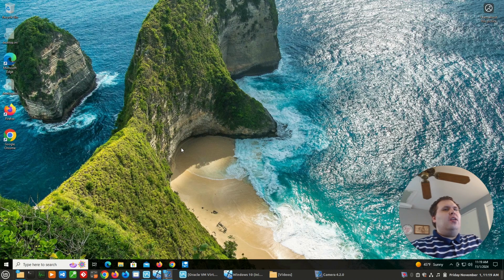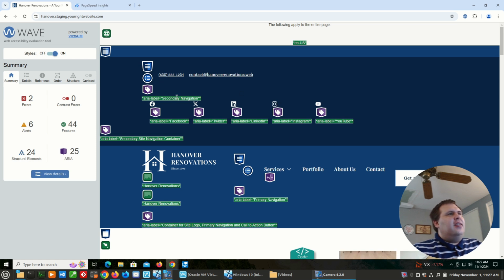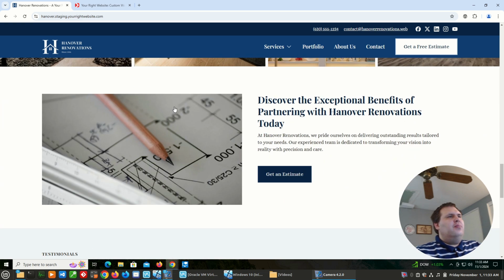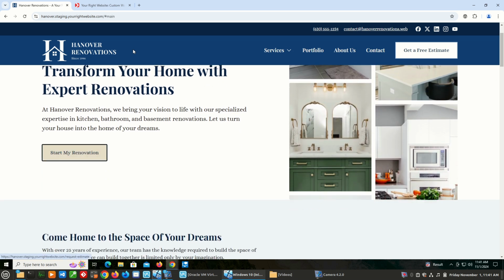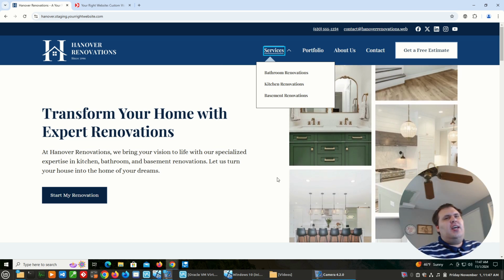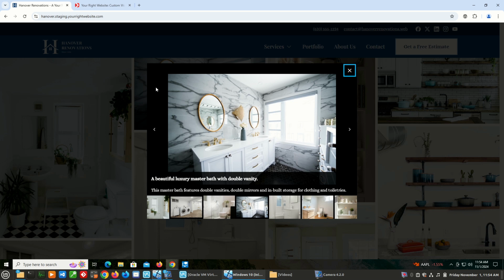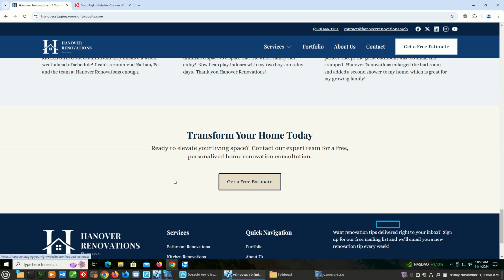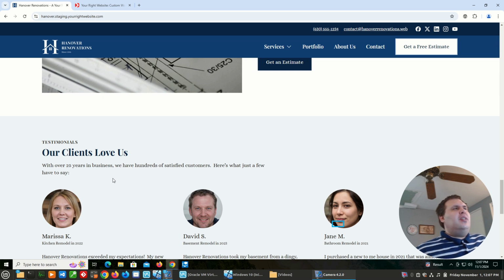How To Audit a Website for Accessibility using automated and manual testing methods.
In this video I'll show you how you can audit a website for accessibility using automated and manual testing methods, including using a screen reader and keyboard only navigation.

Want me to audit your website the same way I did in this video?  You can purchase my "mini web accessibility audit" service where I will audit your website for accessibility and you will receive a written report with recommendations on how to improve your site's accessibility.

Want to test your accessibility skills using the same website used in the demo?  Here's a link to the website used in the video

Need a website with accessibility?  Your Right Website offers custom WordPress website development.